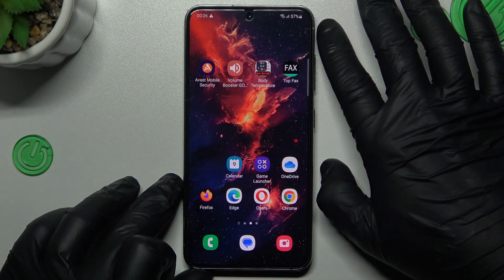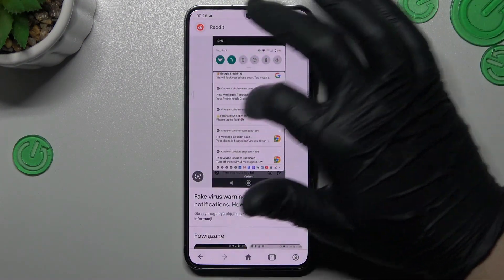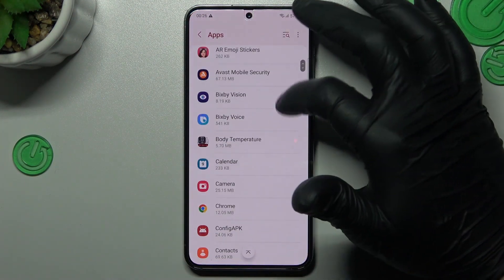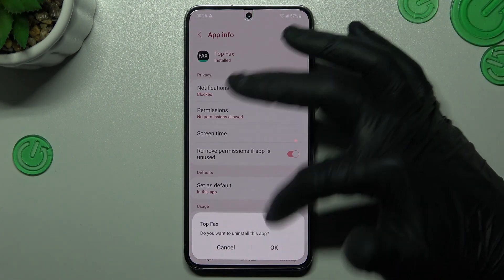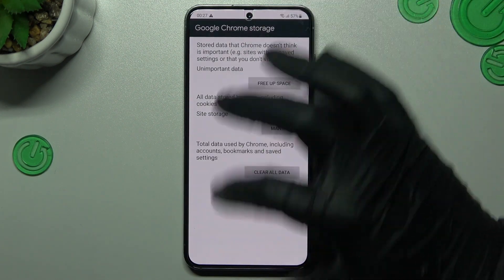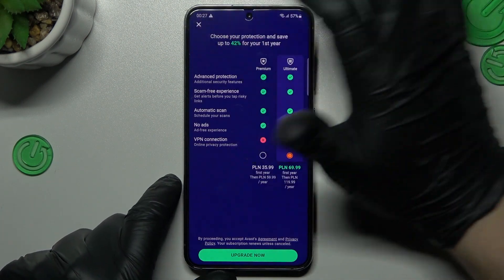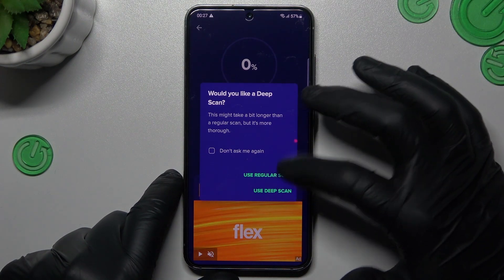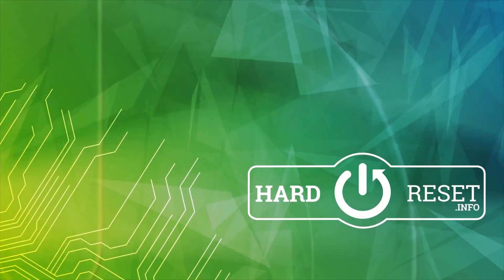How to Remove the Notification Virus & Other Viruses on Samsung Galaxy S23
Find out more about Samsung Galaxy S23:
Hi. Here's how to remove a notification virus from your Samsung Galaxy S23. You can do it by deleting app data in your browser and also with the anti-virus application. We will show you both methods. Thanks for staying with us. If you want to know more about your Samsung Galaxy S23, visit our YouTube channel.

How to remove a notification virus on Samsung Galaxy S23? How to delete a browser virus on Samsung Galaxy S23? How to scan and terminate viruses on Samsung Galaxy S23?